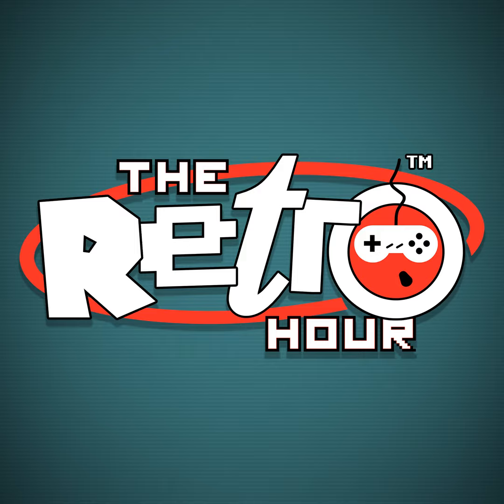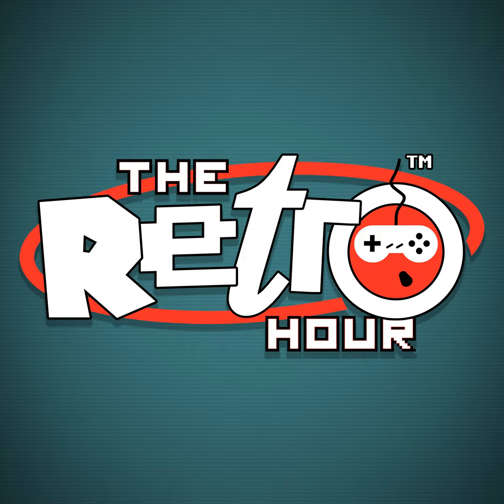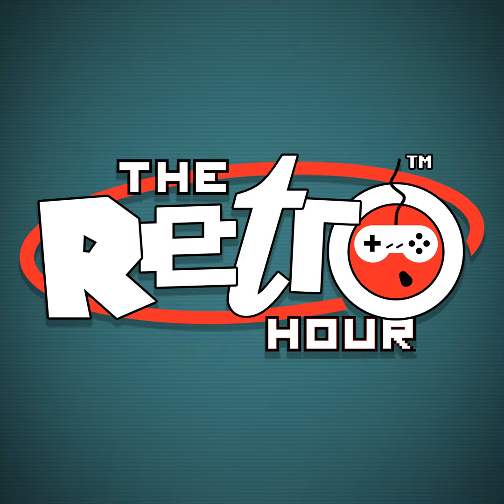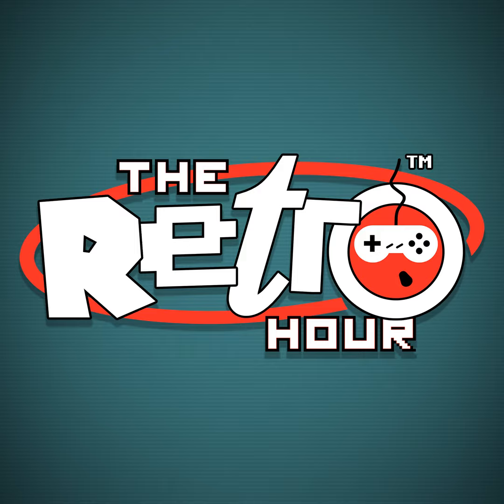305: How to Take Care of Your Retro Systems with Jan Beta - The Retro Hour EP305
for all your PCB needs

Get 3 issues of your favourite Future Publishing gaming mag (Play, Edge, Retro Gamer and PC Gamer) for just £3!

Thanks to our amazing donators this week: Nathan Tabor, Tim Robinson, Laura Linneman, Hugo's Desk

San Andres recreated with Far Cry 5 Dunia engine by fan